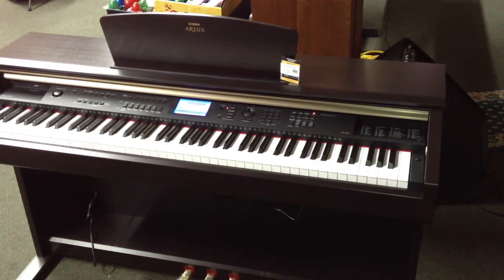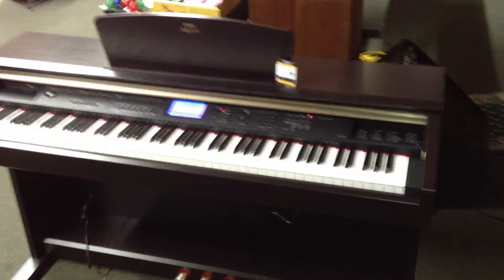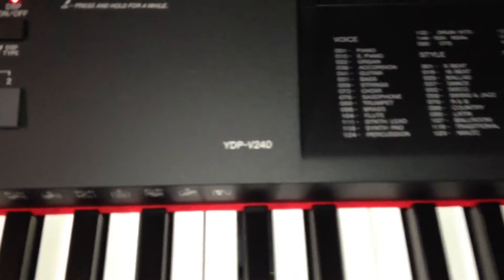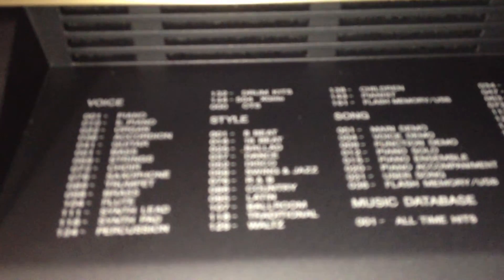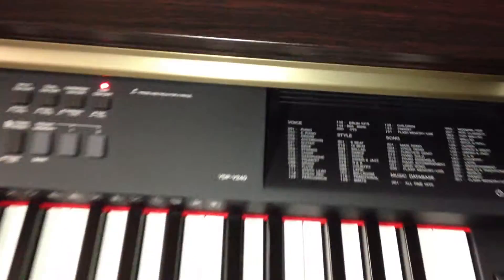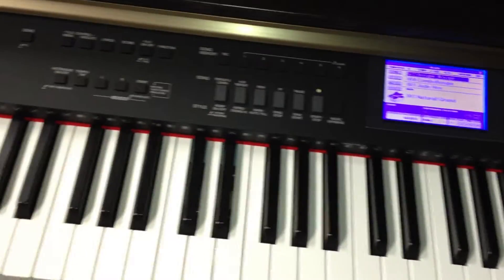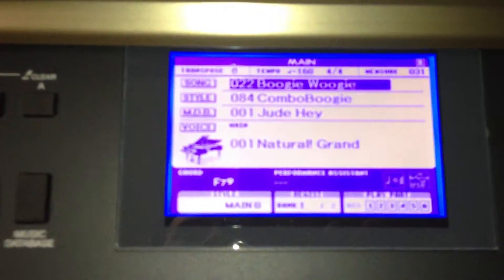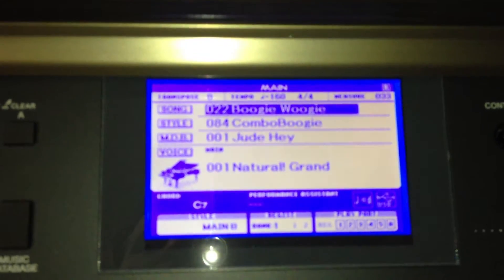Yamaha Arius YDP-V240 | Mantova's Two Street Music | Buy Arius Now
Mantova's Two Street Music gives the brand new Yamaha Arius a sound check!  This is the best Arius in the Yamaha line-up.  We highly recommend bringing it into your home!  With the ability to interface with your computer for seamless recording, wide assortment of voicings and drum tracks, you will have hours of high quality fun!